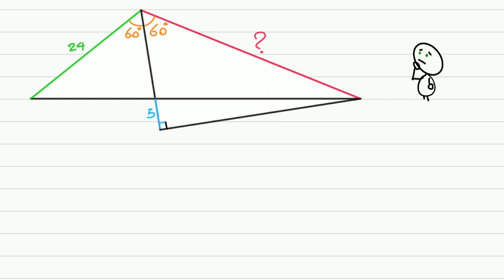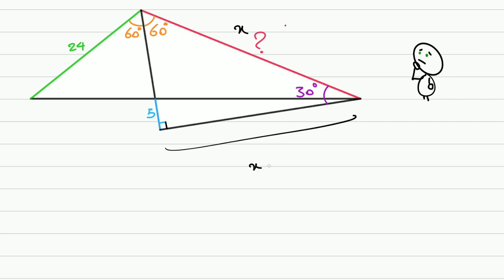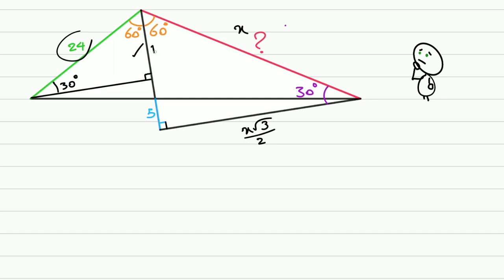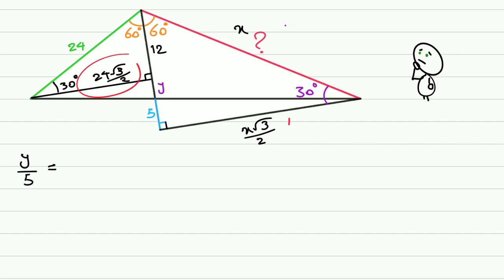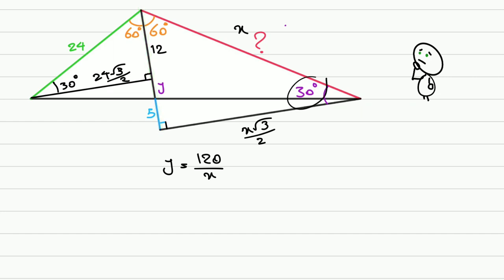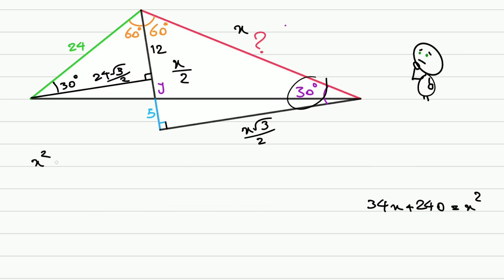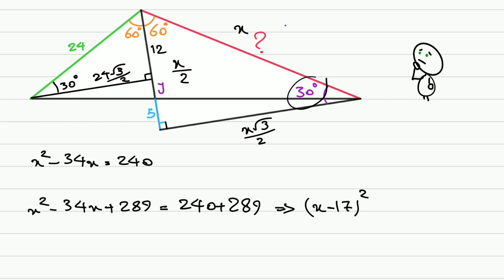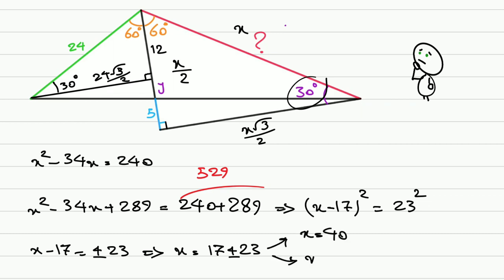Can You Find The Red Segment?!